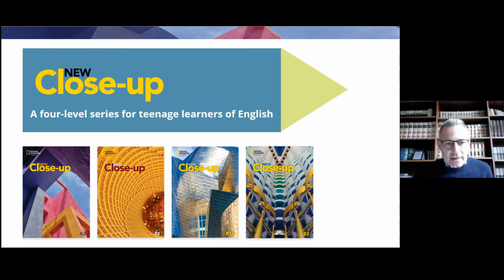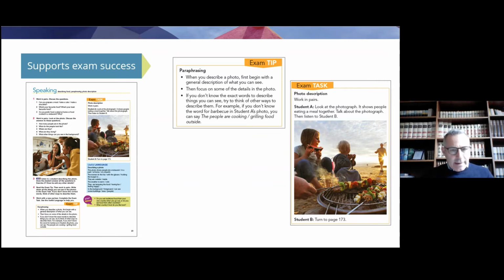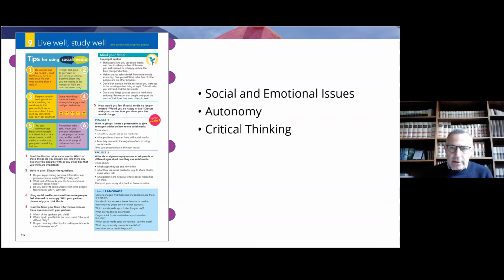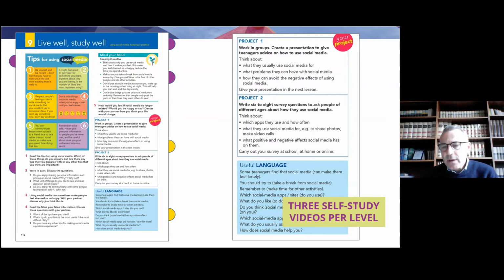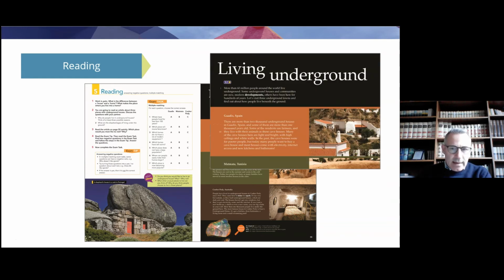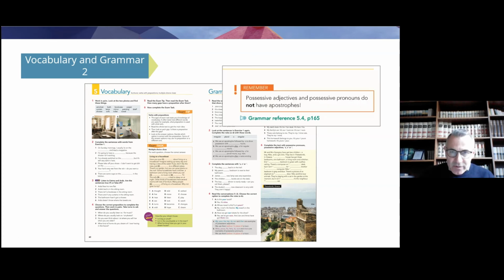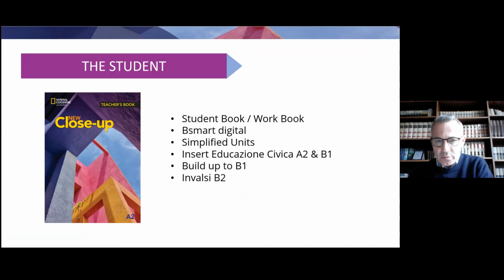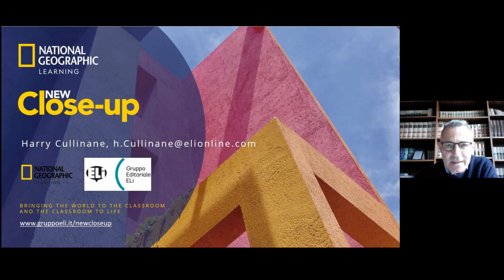New Close Up Videopresentazione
New Close-Up è il nuovo corso di lingua inglese e che prepara anche alle certificazioni internazionali, frutto della collaborazione con National Geographic Learning. Materiale audio-visivo autentico ed esclusivo, argomenti reali e di interesse globale sono gli elementi chiave del corso, insieme a un ricco sillabo basato sulle 4 abilità integrate. L’esperienza didattica di National Geographic Learning permette l’apprendimento della lingua e delle competenze globali necessarie ad affrontare con successo le certificazioni internazionali (Key, Preliminary e First) e il mondo del lavoro.

Focus: for the classroom, work and life; Live well, study well, Versione Easy scaricabile.